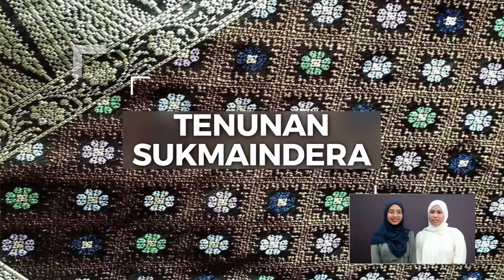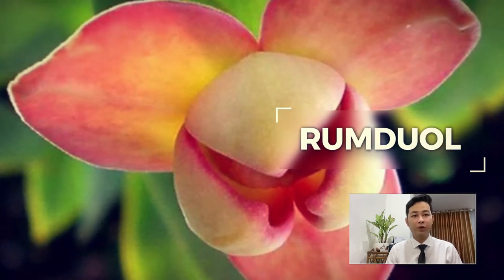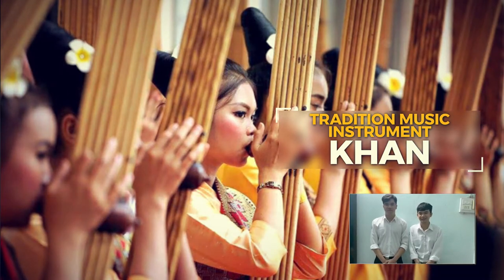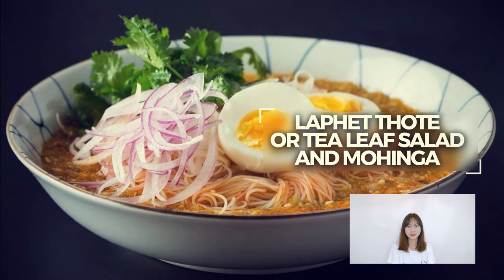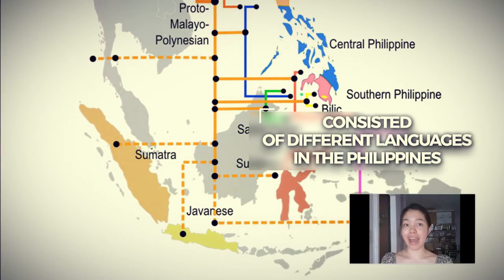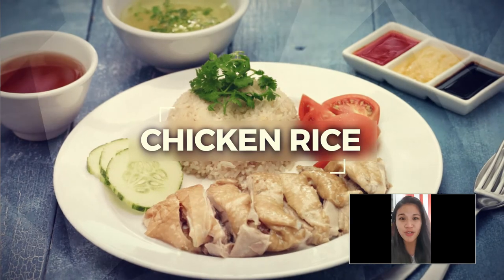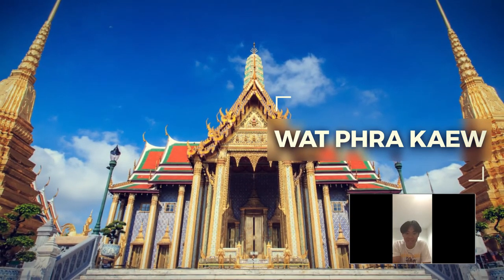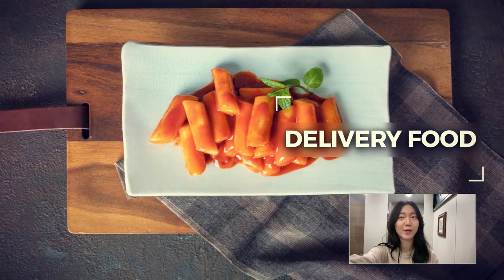[2020 ASEAN-Korea Youth Summit] Nation Introduction Video